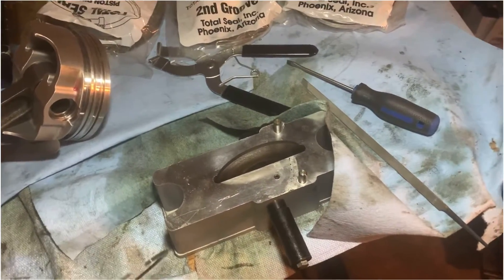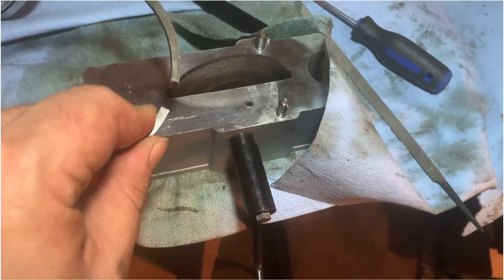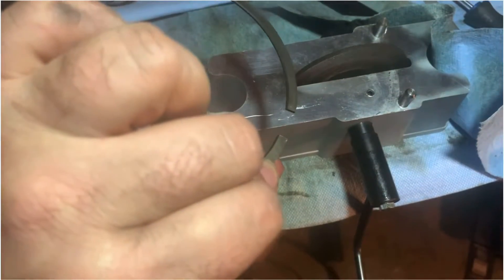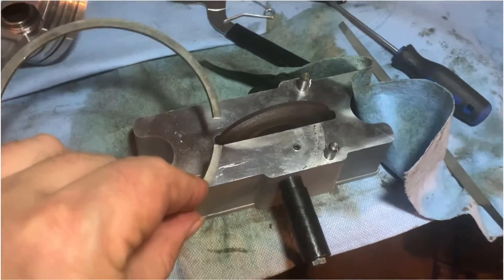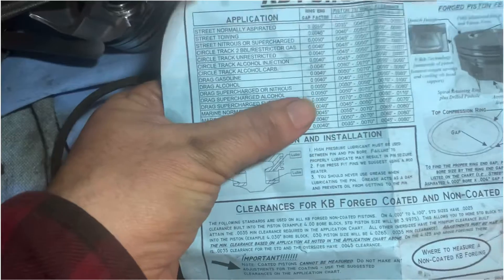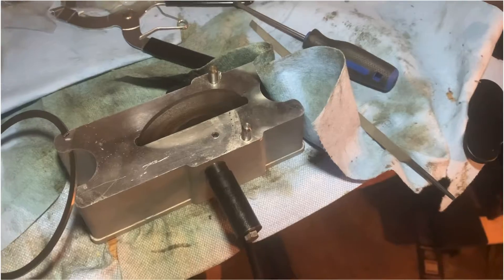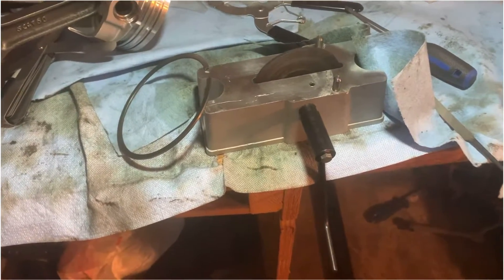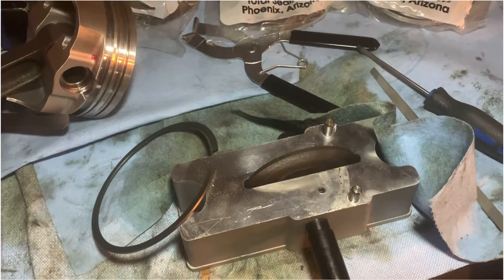Free Fiddy Chevy Small Block build Part 3 ring filing tips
Piston Ring gap and piston ring filing tips
350 small block chevy street strip build
Nitrous
Turbo
355
Hot rod
350 chevy
chevy
chevrolet
sbc
do it yourself
trucks
350
engine build
horsepower
mechanic